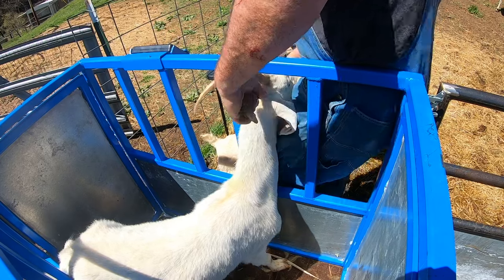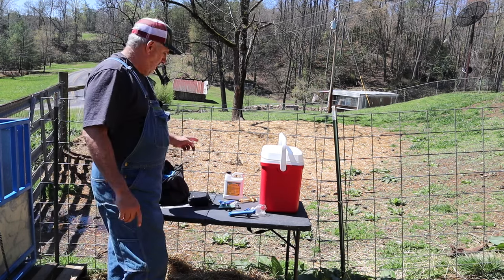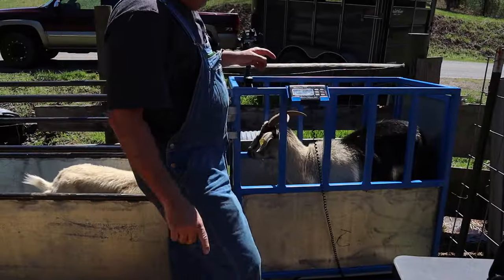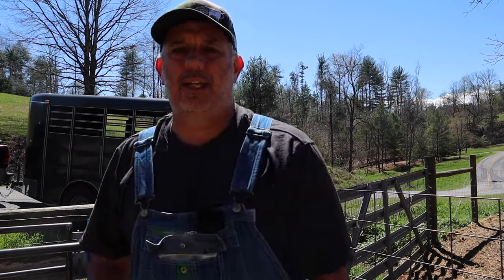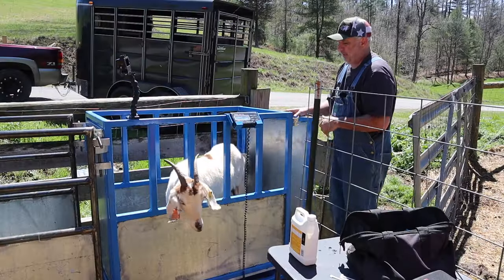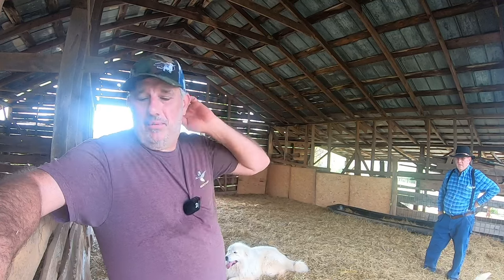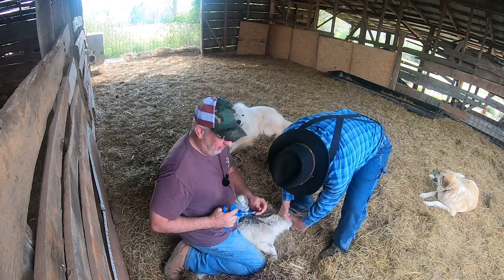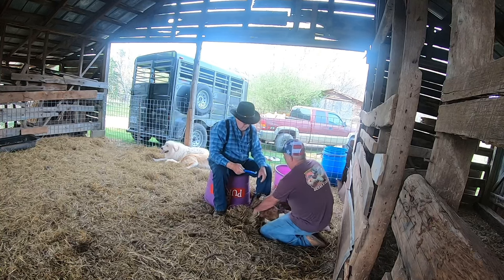When we separate kids from their moms! Weaning baby goats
On one farm we are moving the moms to another pasture and at the second farm we are moving the kids away from the moms.  It is time to wean kid goats. it is time to remove baby goats form their mothers so they  can start to grow on their own. we wean the baby goats we take the baby goats away form their mom so the mothers can have time to get back in shape before it is tame to breed again for new babies.
Weaning baby goats. moving goats. dog escapes and works me to death trying to find him.

Drill pump that my self and ireland use in the video
Bee smoker
Hive tool beekeeping
Bee keeping jacket
Beekeeping gloves
Carahartt insulated overalls
Carahartt insulated coat
Lyberty Denium bib overalls